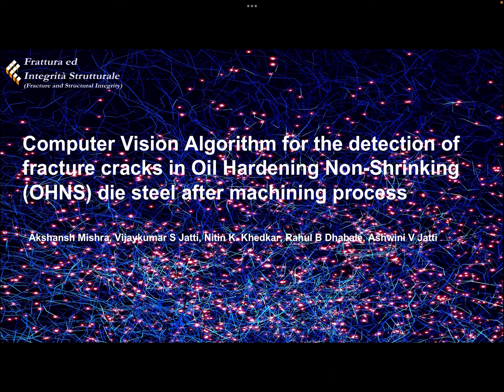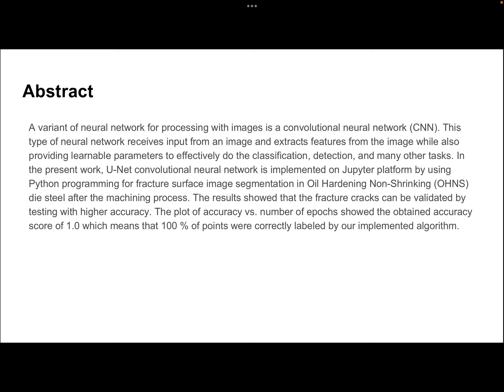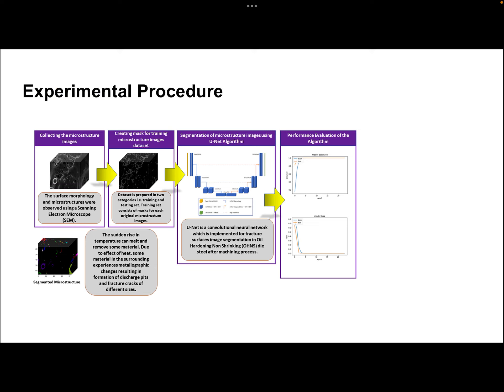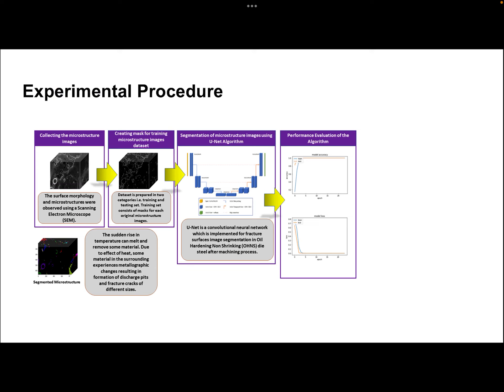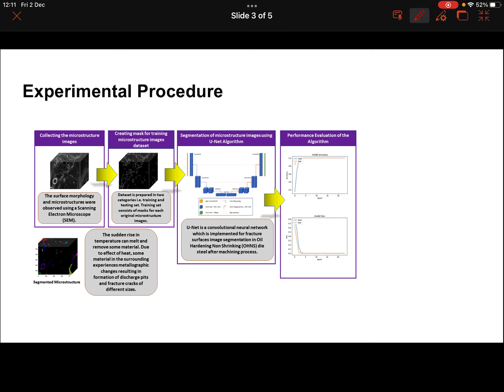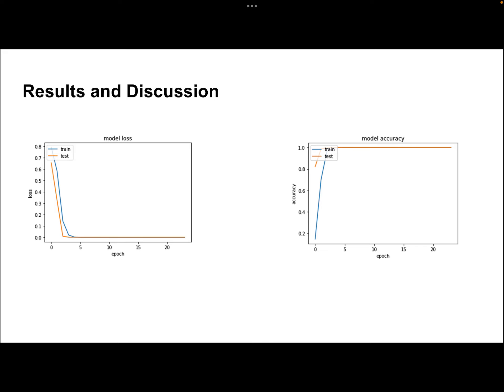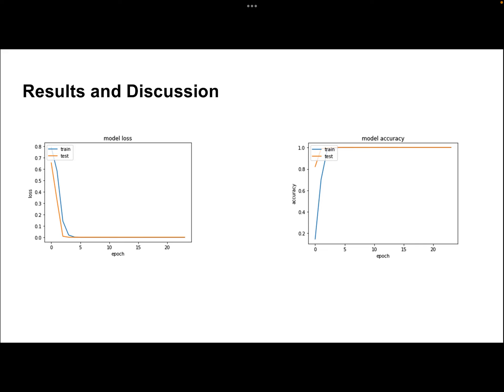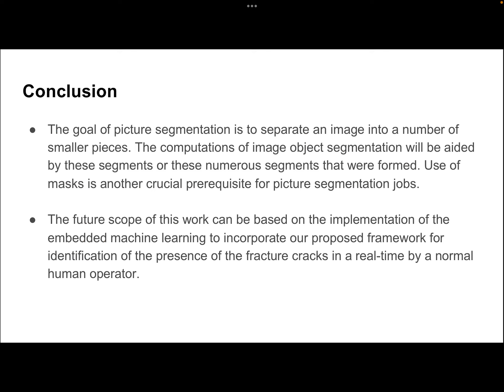Computer Vision Algorithm for the detection of fracture cracks in Oil Hardening Non-Shrinking ...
A variant of neural network for processing with images is a convolutional neural network (CNN). This type of neural network receives input from an image and extracts features from the image while also providing learnable parameters to effectively do the classification, detection, and many other tasks. In the present work, U-Net convolutional neural network is implemented on Jupyter platform by using Python programming for fracture surface image segmentation in Oil Hardening Non-Shrinking (OHNS) die steel after the machining process. The results showed that the fracture cracks can be validated by testing with higher accuracy. The plot of accuracy vs. number of epochs showed the obtained accuracy score 0f 1.0 which means that 100 % of points were correctly labeled by our implemented algorithm.